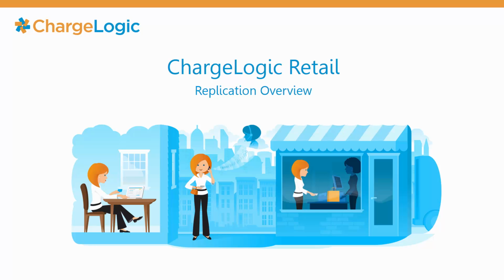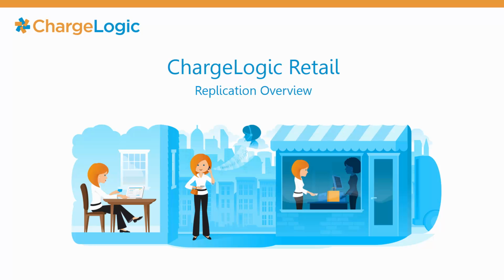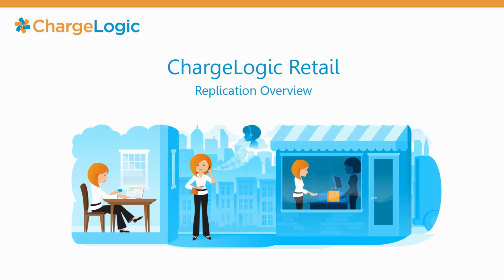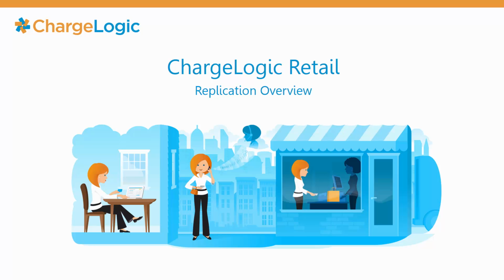ChargeLogic Retail - Replication Overview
This video gives an overview of the Replication functionality in ChargeLogic Retail. There is no demonstration of the software in this video; however, information is delivered through the audio.

This video is designed for implementers and consultants employed by ChargeLogic reselling partners.